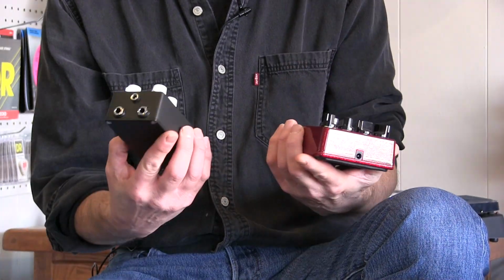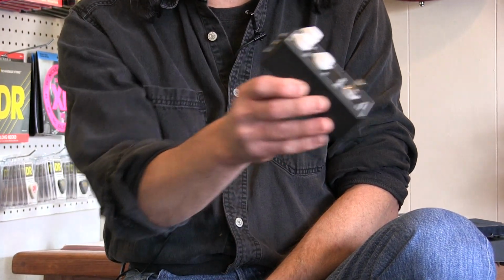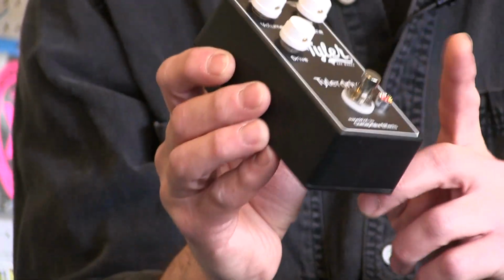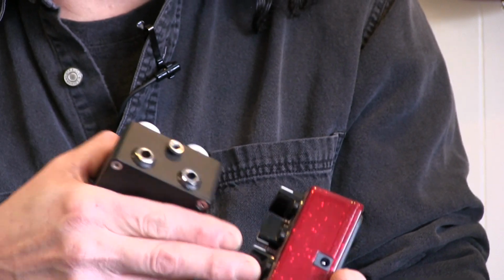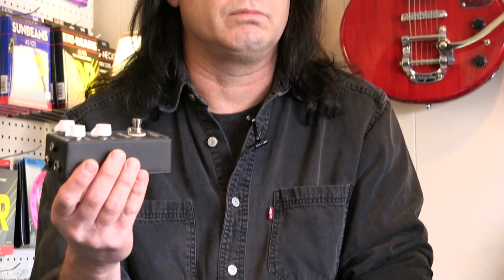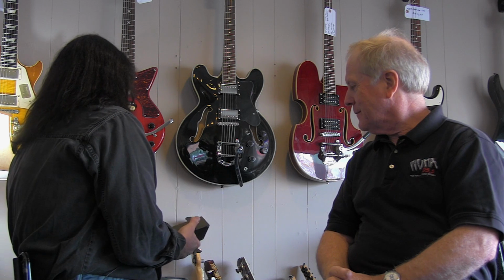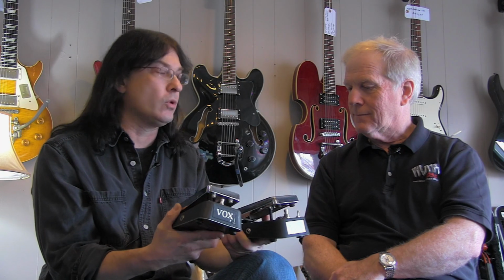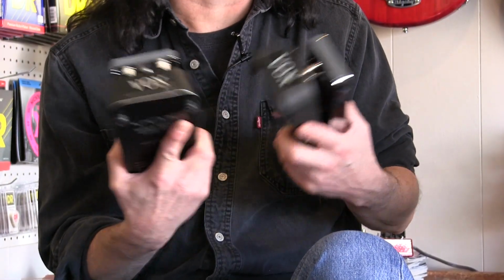Guitar Effect Pedals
Bobby from Guitar Repair Services talked to WDHA's Jim Monaghan about the resurgence of guitar stomp boxes with guitarists who don't want to carry around racks of equipment.